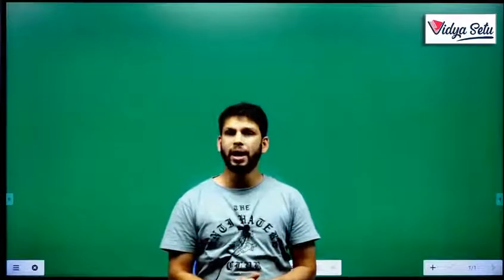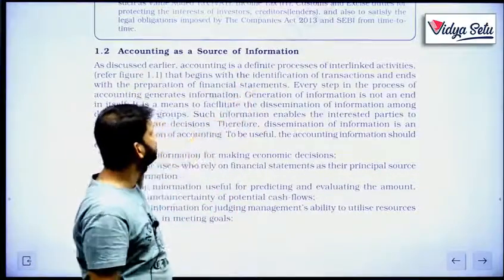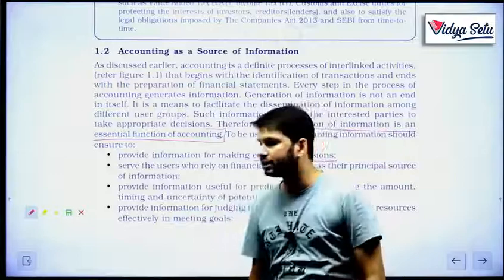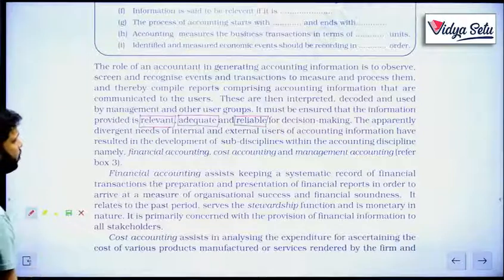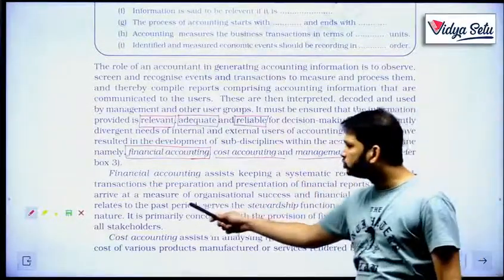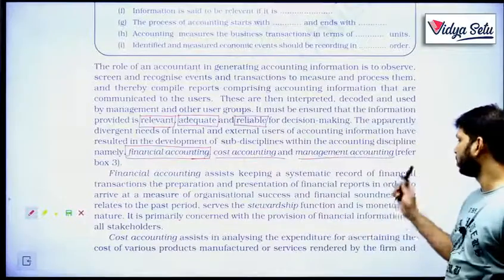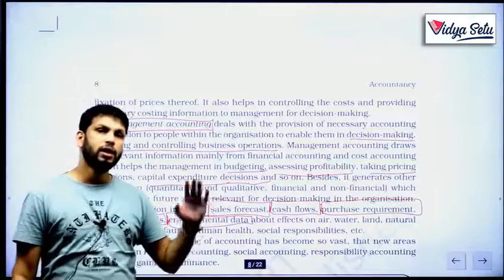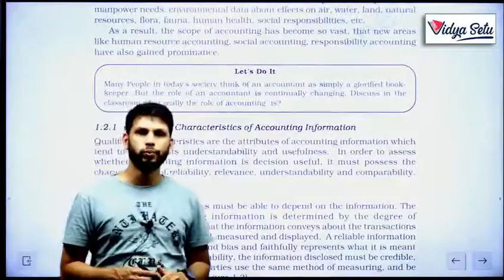CBSE/NCERT Class 11 Accounts Chapter - 1, Accounting as a Source of Information, Lecture - 3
Chapter 1 of Class 11 Accounts
As discussed earlier, accounting is a definite processes of interlinked activities,(refer figure 1.1) that begins with the identification of transactions and ends with the preparation of financial statements. Every step in the process of accounting generates information. Generation of information is not an end in itself. It is a means to facilitate the dissemination of information among different user groups. Such information enables the interested parties to take appropriate decisions. Therefore, the dissemination of information is an essential function of accounting. To be useful, the accounting information should ensure to:
• provide information for making economic decisions;
• serve the users who rely on financial statements as their principal source
of information;
• provide information useful for predicting and evaluating the amount,
timing and uncertainty of potential cash-flows;
• provide information for judging management’s ability to utilise resources
effectively in meeting goals;
• provide factual and interpretative information by disclosing underlying
assumptions on matters subject to interpretation, evaluation, prediction,
or estimation; and
• provide information on activities affecting the society.